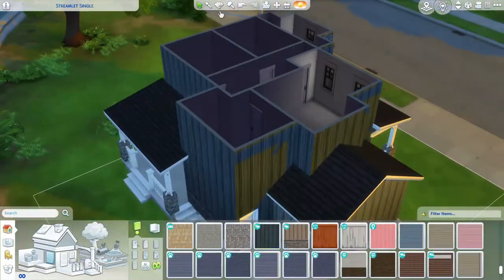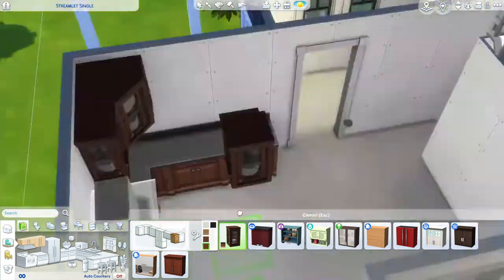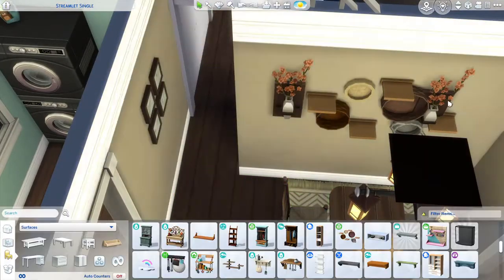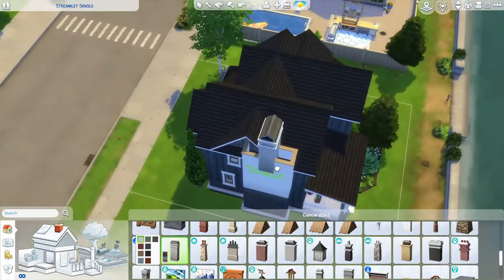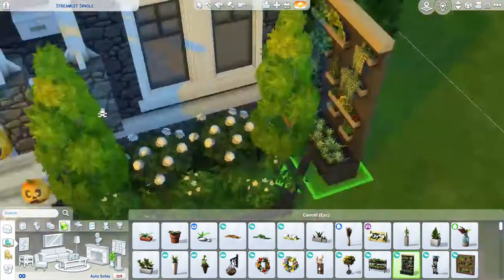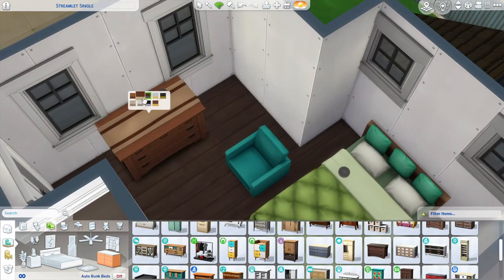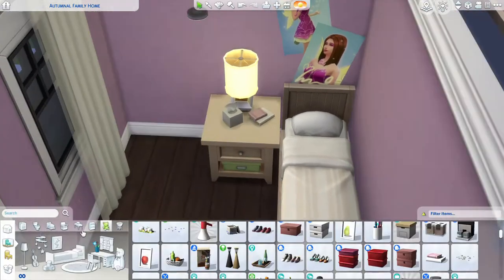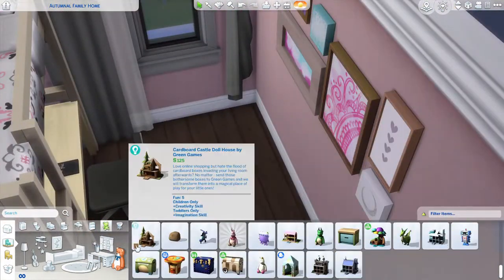Autumnal Family Home: Sims 4 Speed Build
• Build Details •
-A cozy Halloween/Fall themed home ideal for a family of 4; 2 parents, 2 children + 2 cats.
-3 bedrooms, 2.5 bathrooms
-Location: Willow Creek
-Price: §83,208

•Packs used•
Base
Cats and Dogs
Cottage Living
Snowy Escape
Eco Lifestyle
Jungle Adventure
Outdoor Retreat
Get Together
Parenthood
Seasons
Dine Out
Dream Home Decorator
Laundry Day
Nifty Knitting
Tiny Living
Cool Kitchen
Perfect Patio
Backyard
Kids Room
First Pet
Toddler
Movie Hangout